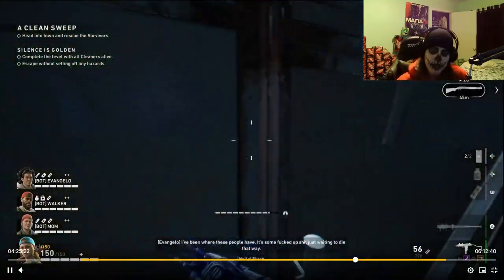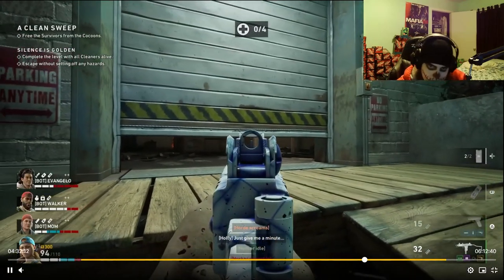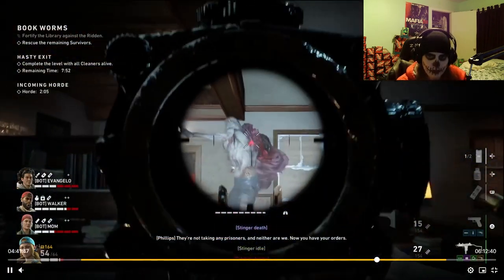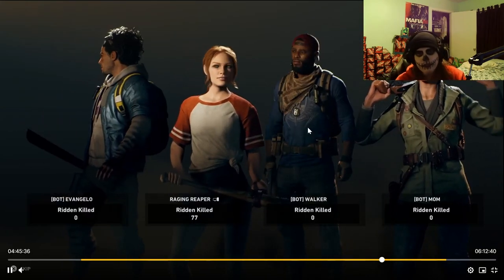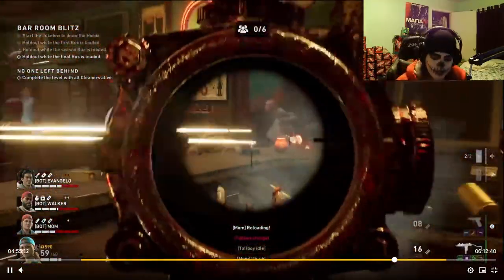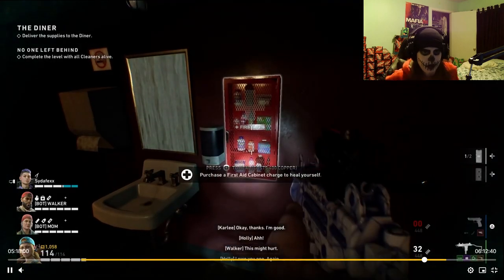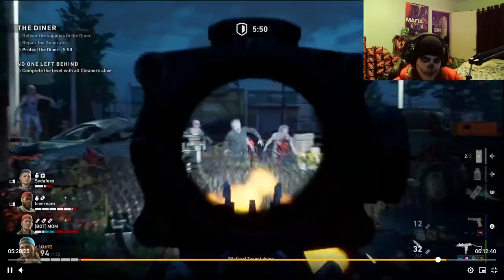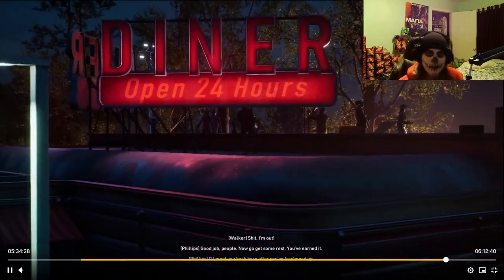HOW TO MAKE IT TRHOUGH THE LIBRARY, THE JUKEBOX AND THE DINER HOLD OUT ON NIGHTMARE IN ACT 1!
IF YOU NEED ANY HELP WITH THE BUILD CONCERNING CARDS YOU MAY NOT HAVE JUST ASK IN THE COMMENTS OR STOP BY MY TWITCH TO ASK ME LIVE

If you haven't seen the first first video and need the deck for this run head over to it

Also if you find yourself running low on supply points and need a fast way to farm them to push through the supply lines follow this link to my other video on how to farm them as fast as possible